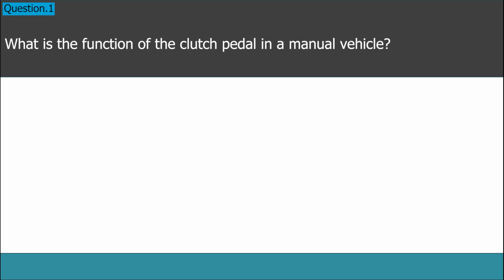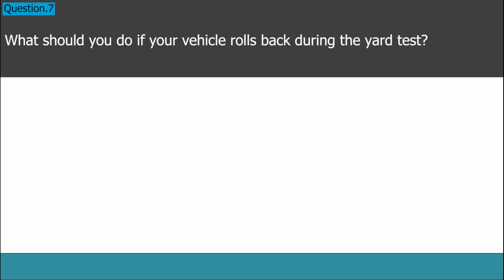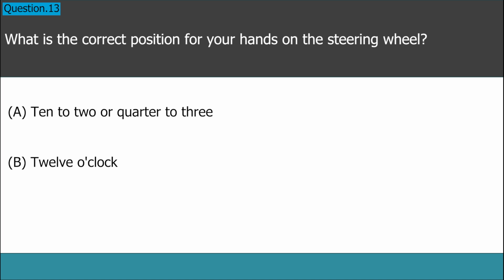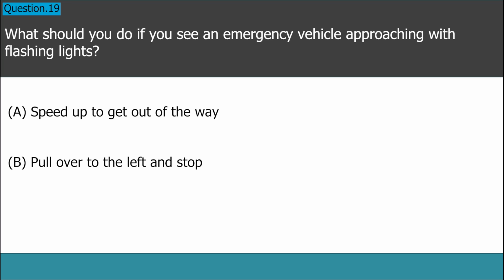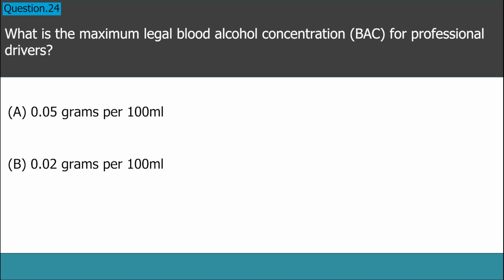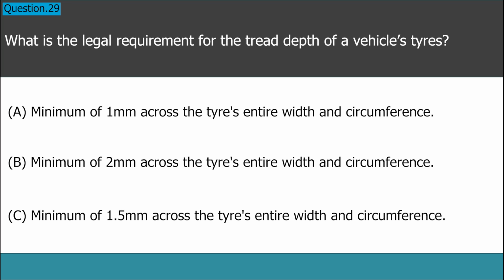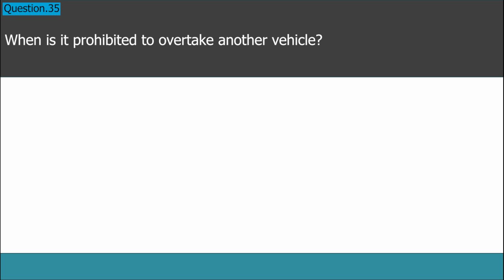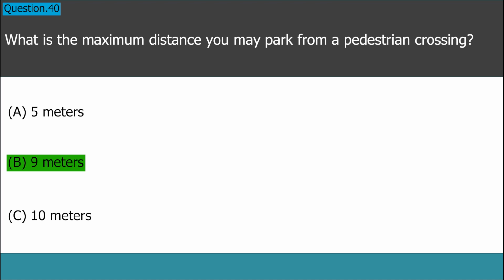South African Driver's License Test Questions | Prepare for Your 2024 Learner's and Driver's Test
Are you preparing for your South African driver's license test? 🚗 In this video, we cover essential questions that you'll encounter during your learner's and driver's exams. From road signs to driving rules, we've got you covered with everything you need to know to pass the test confidently.

We’ll go through a variety of multiple-choice questions, helping you understand the key concepts behind each one, ensuring you’re fully prepared for the real test.

What’s covered in this video:

    Common road signs and their meanings
    Rules of the road in South Africa
    Essential tips for passing the driver’s test
    Sample questions with explanations

Whether you're studying for the learner's test or preparing for your final driver’s license exam, this video is an excellent resource to help you succeed.